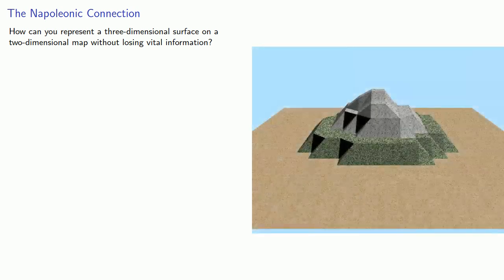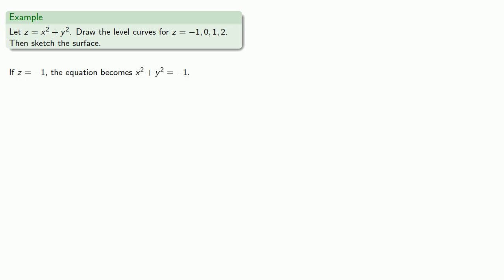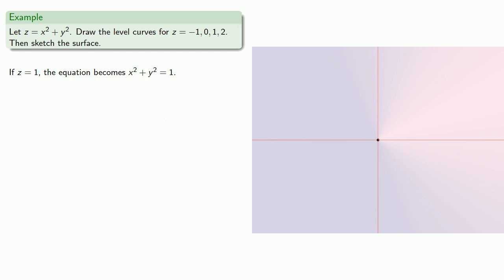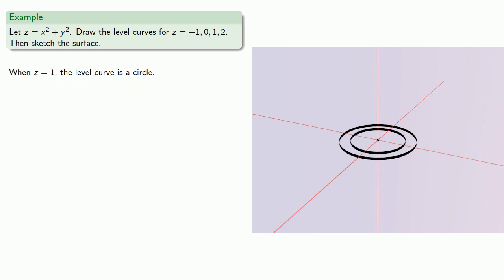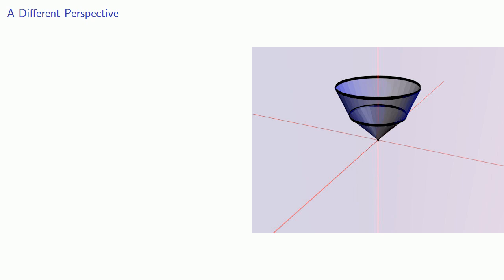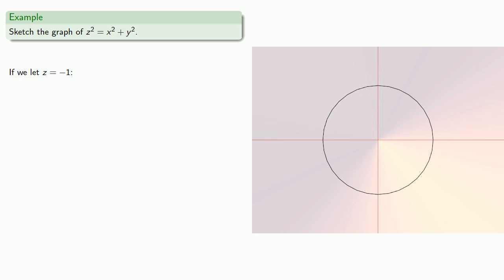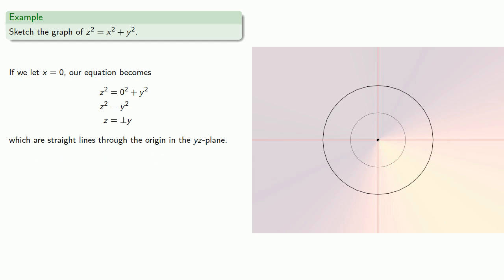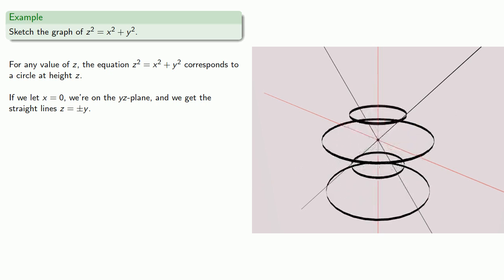Level Curves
Introduction to graphing level curves.